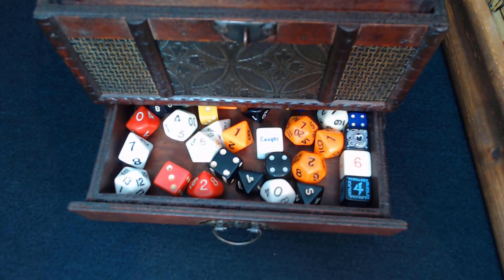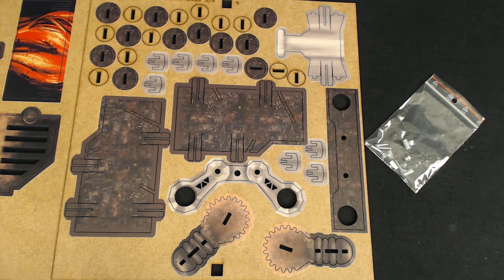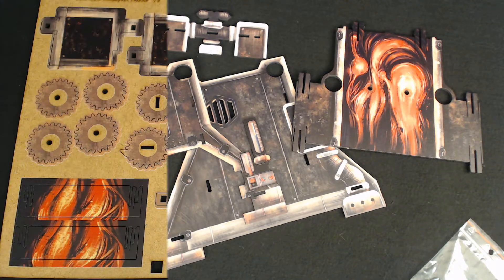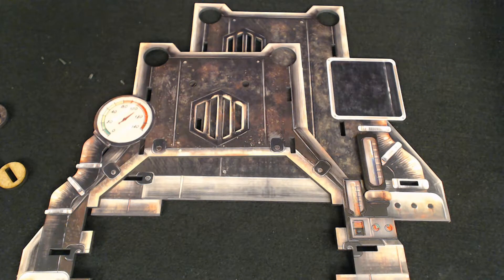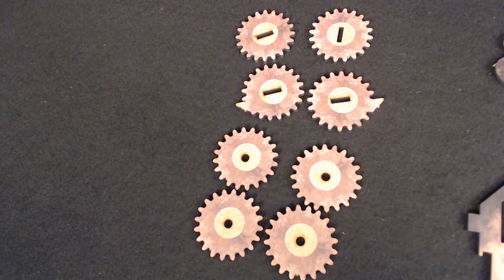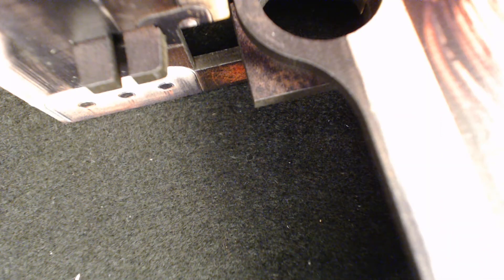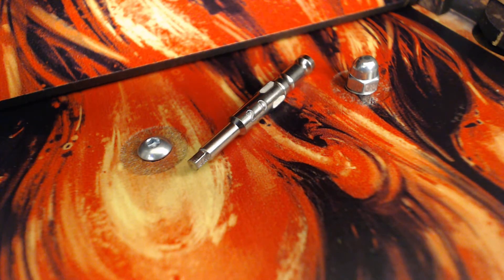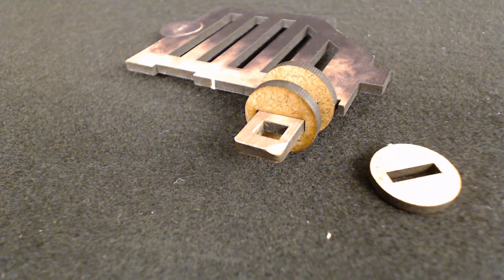E-RAPTOR STEAMPUNK FURNACE DICE TOWER ASSEMBLY.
I use glue on a no-glue model and the flowers are still standing. This dice tower, by E-Raptor, is a fantastic model if you can find someone else to build it for you. No one else was qualified, so I walked right into that one. Here's a documentary on how to assemble the creature.